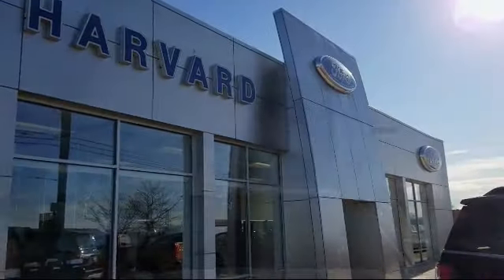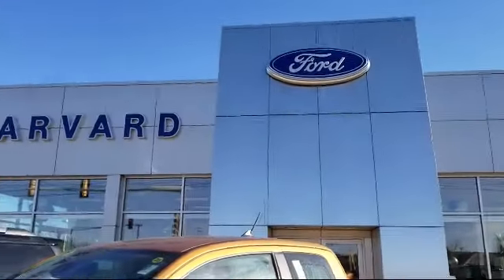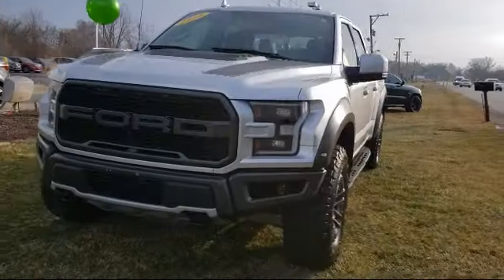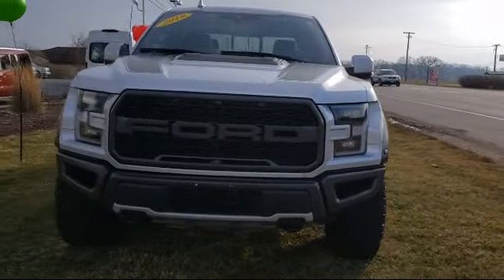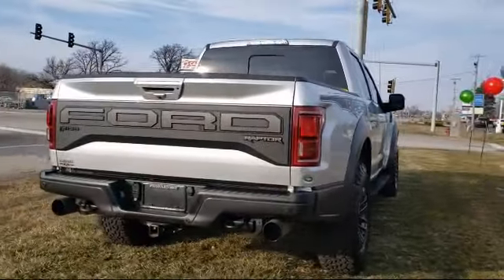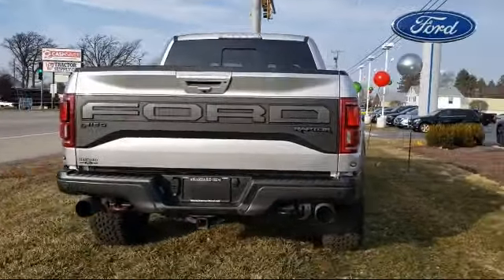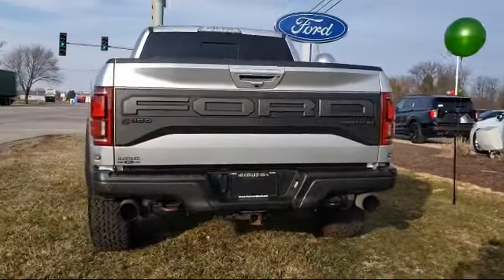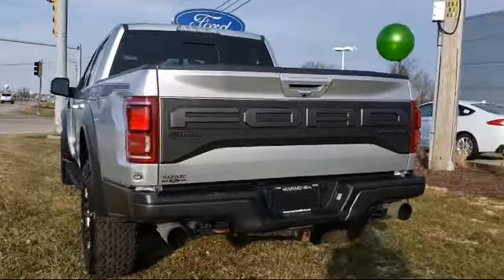2019 Ford F-150 Raptor Harvard Woodstock Belvedere Beloit Rockford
2019 Ford F-150 Raptor Stock Number: 21018A Vin:1FTFW1RG5KFA10005.

Harvard Ford
5250 S. US Highway 14